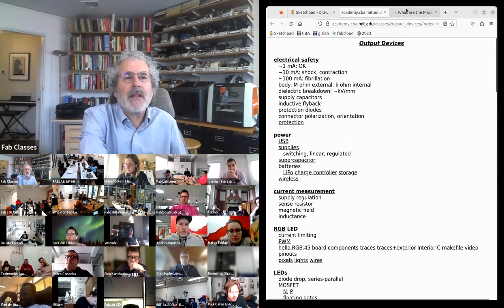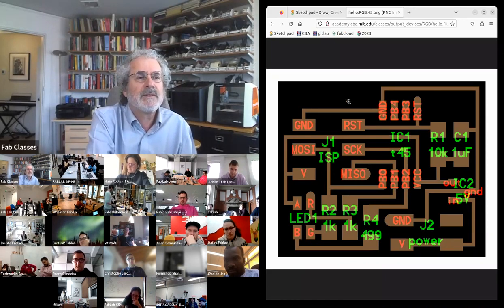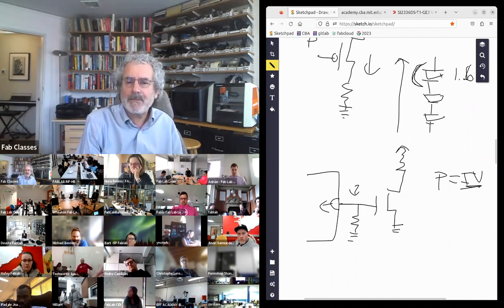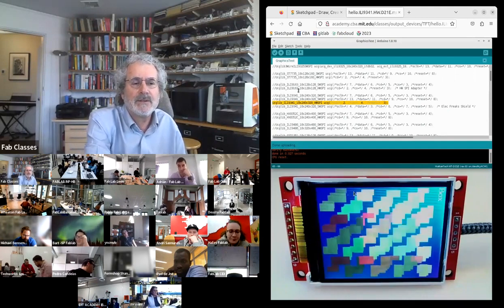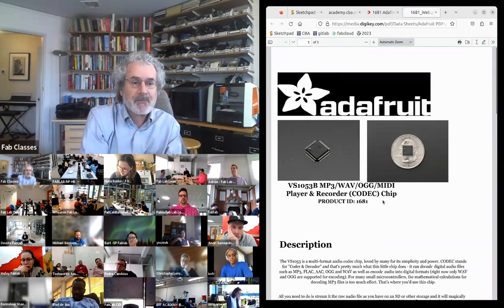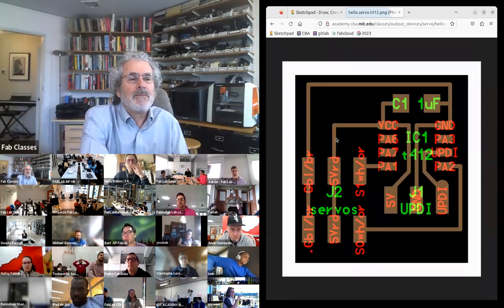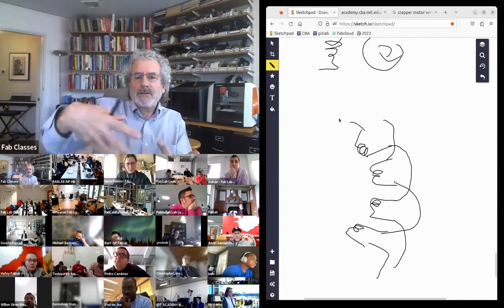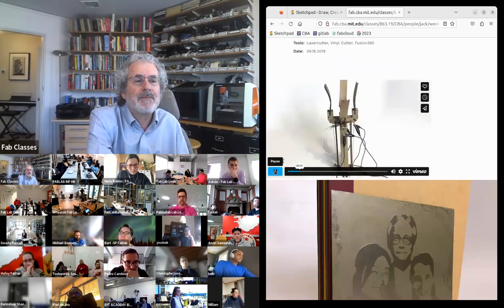Output devices - Class 9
Welcome to the Output Devices Fab Academy Class Video! In this video, you'll learn about the different types of output devices used in electronics and how to design and use them in your projects.

We will guide you through selecting and integrating various output devices, such as LED displays, motors, and speakers, into your electronic designs. You'll learn how to program your devices to display information, generate motion, and produce sound using various software and hardware tools.

Whether you're interested in creating custom lighting systems, robotic devices, or audio projects, this video will provide you with the knowledge and skills you need to realize your ideas.

So get ready to dive into the exciting world of output devices!

Prof. Neil Gershenfeld, Director Center for Bits and Atoms at MIT, will walk you through the best tools and practices.